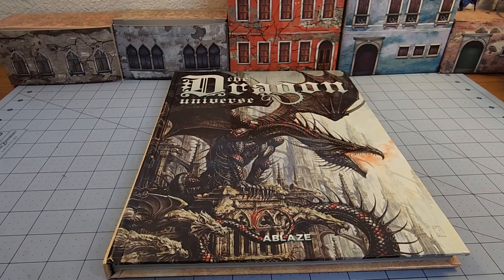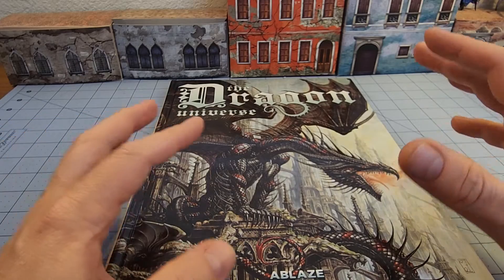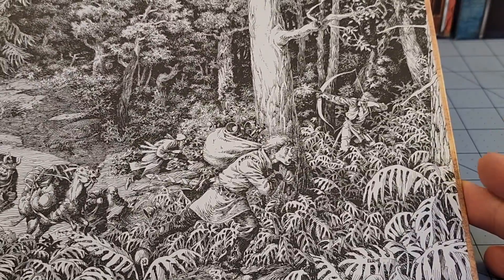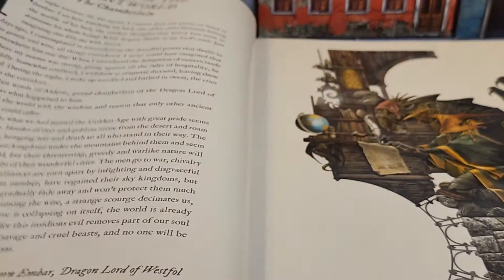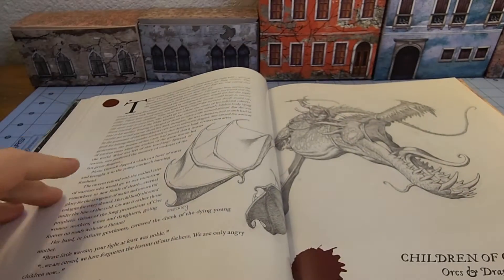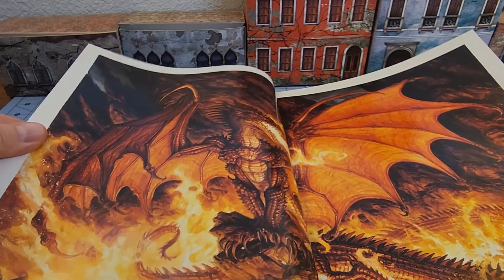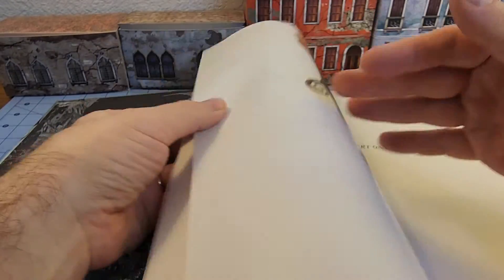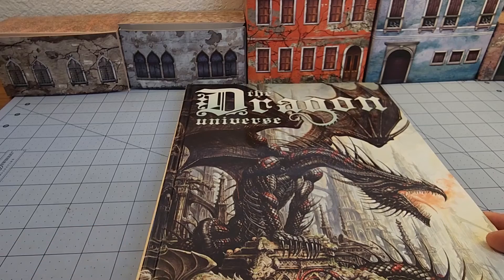The Dragon Universe! Epic dragon art by top notch artists!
Ooh, I love me a book full of nice looking art!
By all intents this is a glorified art book, with bits of prose and text about dragons sprinkled throughout.  I am absolutely fine with that.
Some art is older material, some is new to me, but ALL of it is great.  Very Tolkien- esque at times, but considering who some of these artists are and what they worked on, that's not all that surprising.
Gave me some serious nostalgia for books I had as a kid!